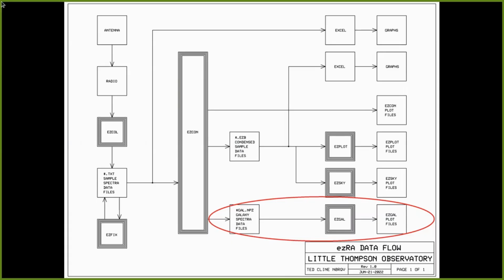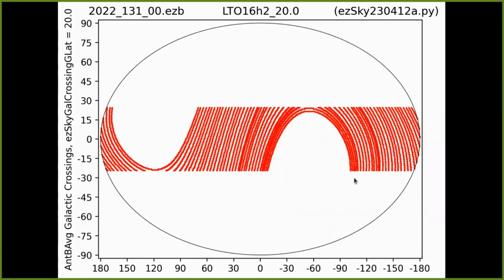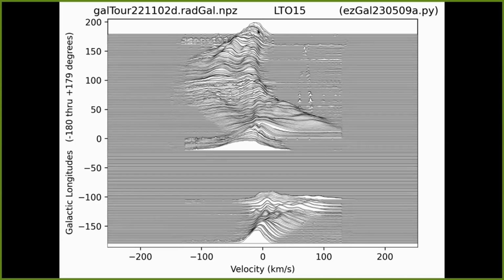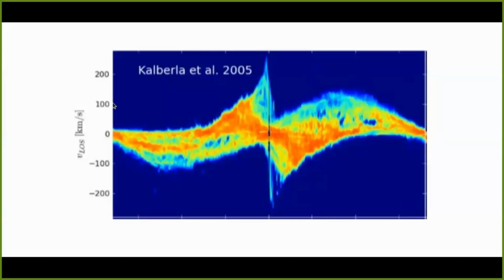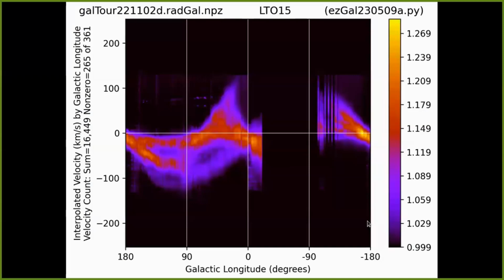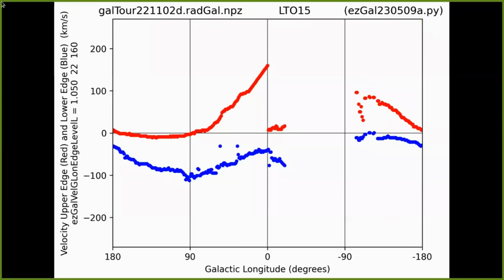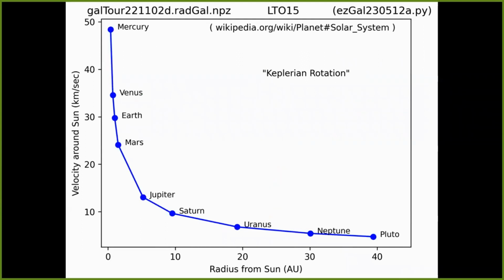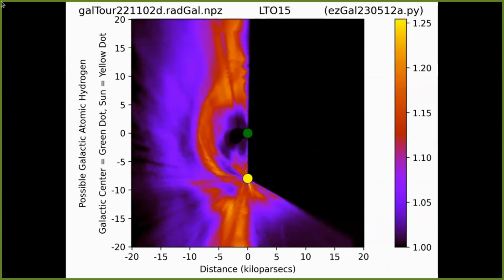ezRA Analysis 8 - ezGal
ezRA - Easy Radio Astronomy
1420 MHz Galactic hydrogen data collection and analysis

May-14-2023